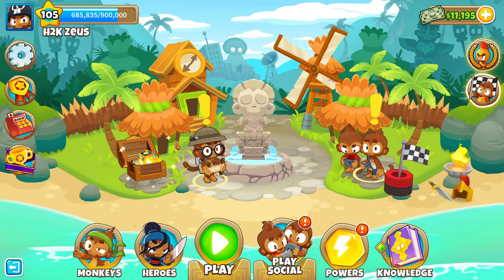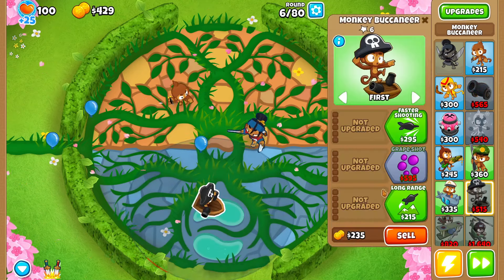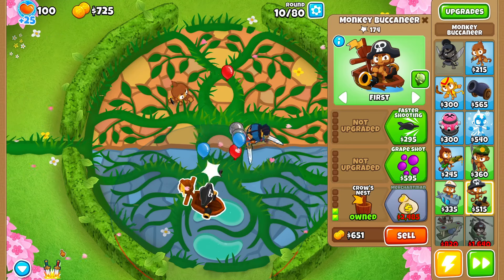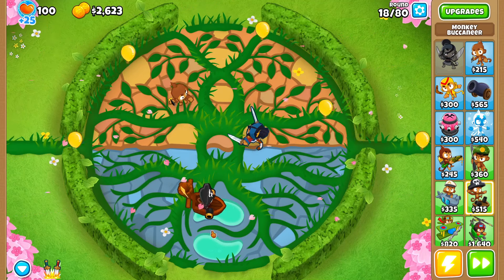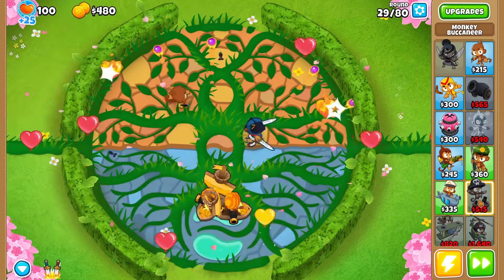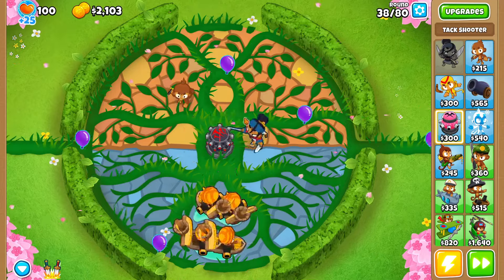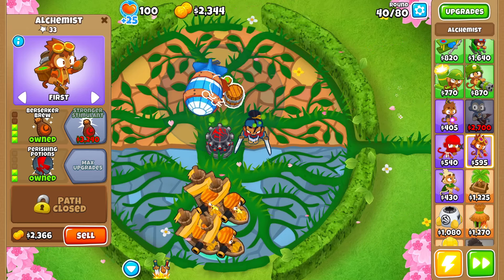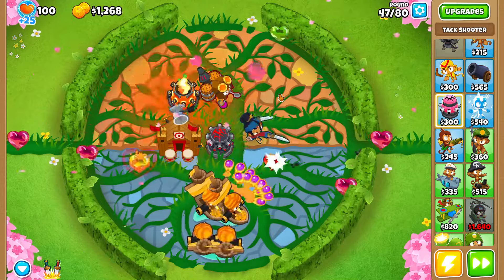This Combo Makes No Sense! (Bloons TD 6)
Ep.161

In today's video we will be Continuing our Black Border of Balance in BTD6, moving on to ABR in BTD6.

Balanced Black Border
Easy to follow Balanced Black Border for BTD6!
Step by step walkthrough to beat Balanced Black Border in Bloons TD 6
Let me know below if you liked this tutorial for Balanced Black Border BTD6
Easy to Follow Guide For Balanced Black Border.
How To Beat Balanced Black Border
Today we will be beating Balanced Black Border in Bloons TD 6

Balanced Alternate Bloons Rounds
New, Update, New Update